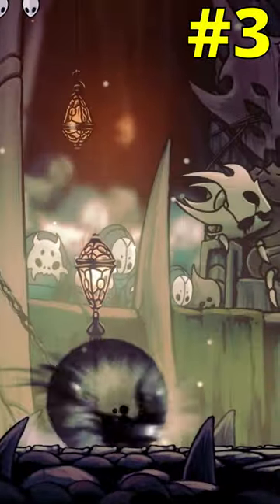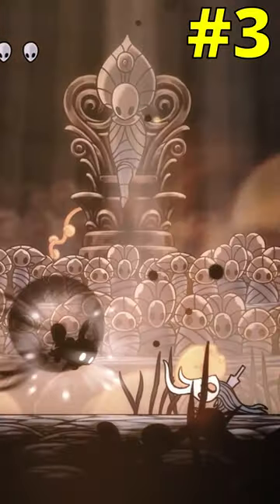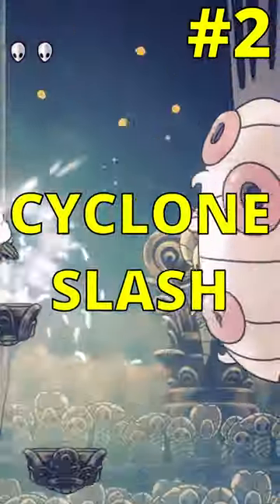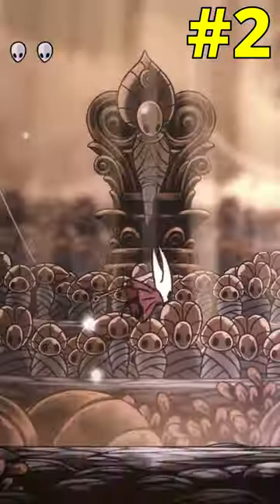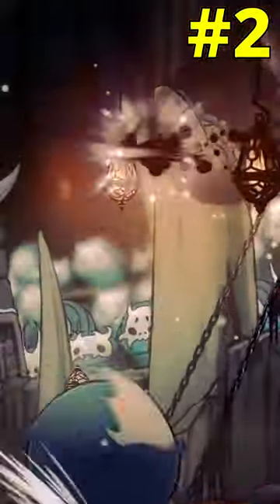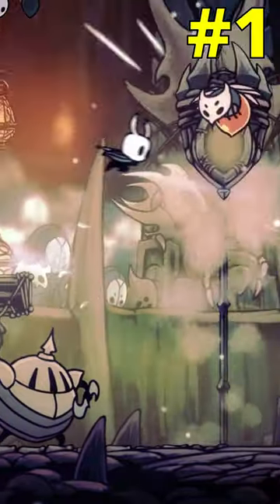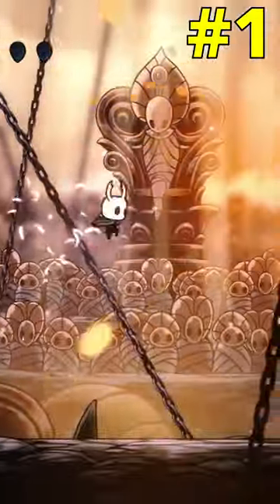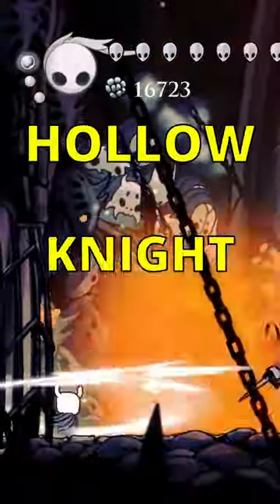Ranking Every Nail Art In Hollow Knight!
In this short I rank every nail art in Hollow Knight! Feel free to tell me your ranking in the comments!